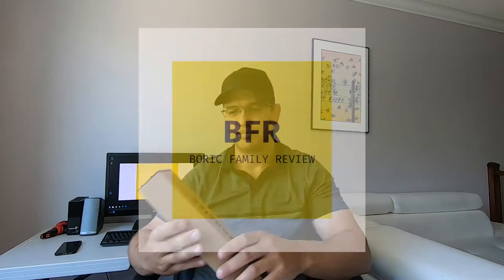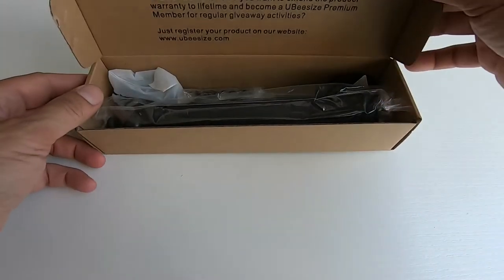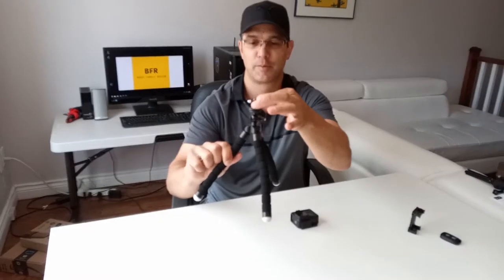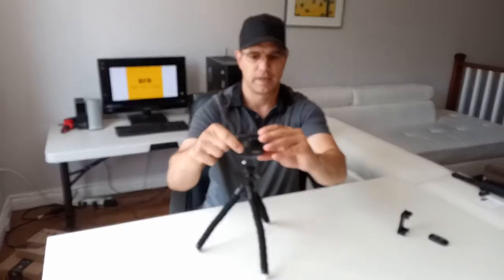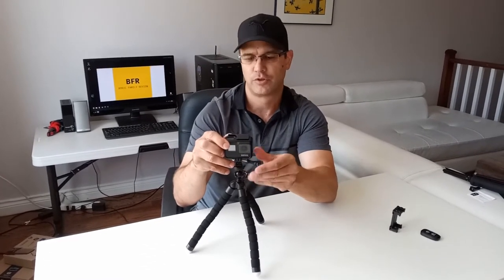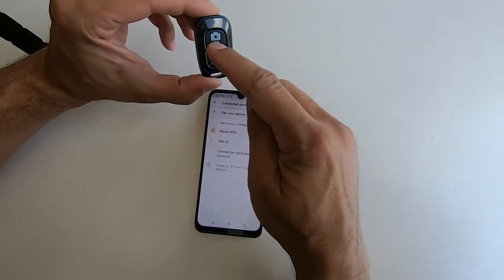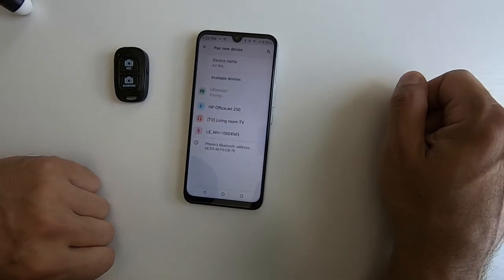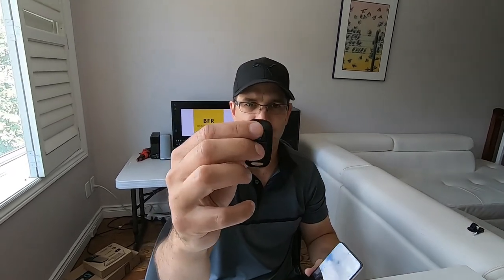UBEESIZE PHONE TRIPOD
Here is a direct link to the UBEESIZE TRIPOD PRO

In this video I unbox, review and setup a Ubeesize phone tripod that can also be used for a GoPro camera.  It comes with a bluetooth remote for IOS and Andriod compatible phones that I explain how to setup and test out by taking a selfie.  Check it out!